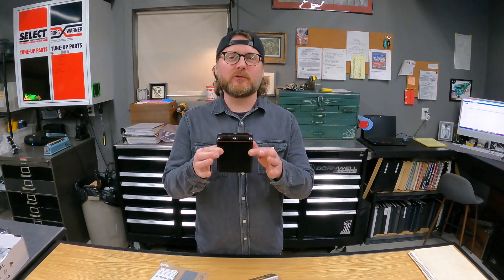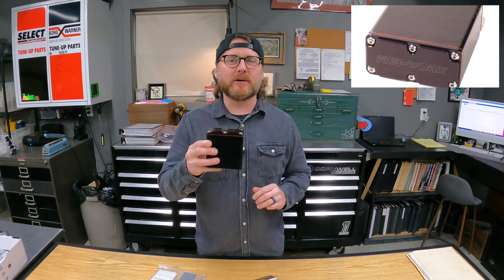Level 7 : Fuel Tank / Rear Axle Breather Canister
Fab-Worx vent canisters are built in the USA and are machined from T6061 aluminum then anodized black.  Both the fuel tank and rear axle need to have the ability to vent and equalize pressure during operation.  This canister allows ventilation while also offering some fluid storage capacity in the situation that fluid is forced up the vent hose.  While offering ventilation, these canisters eliminate unwanted fuel and gear oil odor.  You can keep the vehicle parked in your home garage without upsetting your family members by having a smelly vehicle!

They come with a 90º mounting bracket, drill template, hardware, and sintered bronze filters.

These canisters are intended for exterior mounting only.  If mounting inside of a passenger compartment, you would need to remote the filters outside of the vehicle.